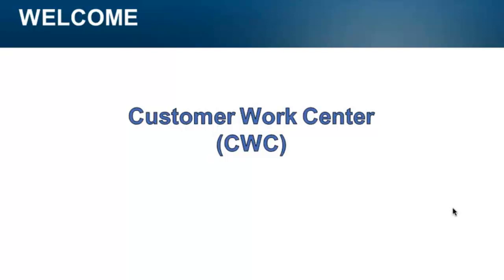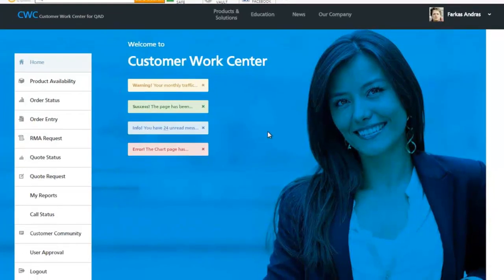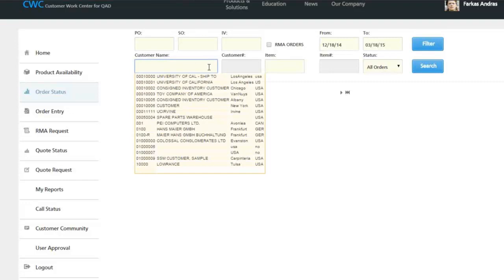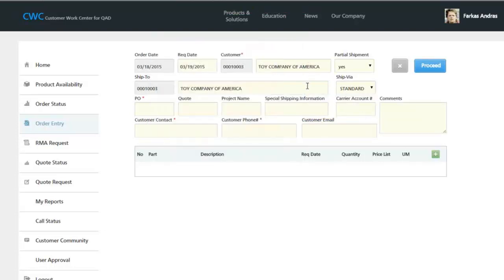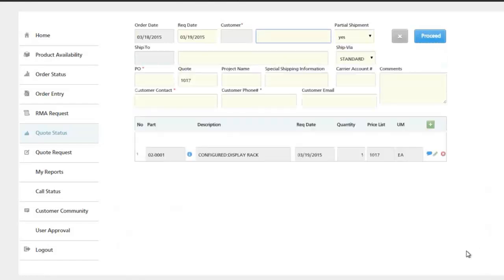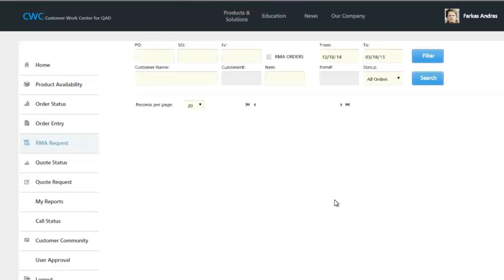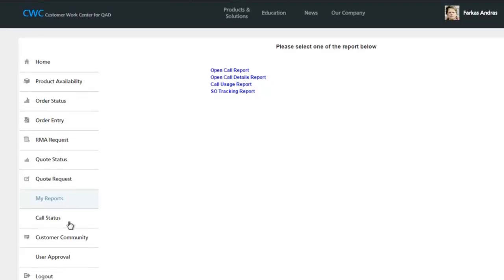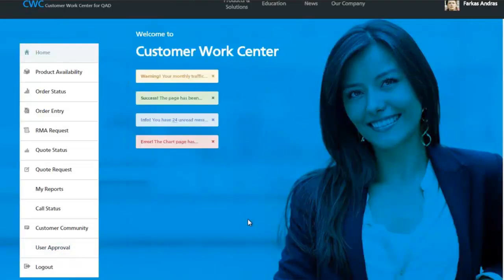Online Customer Portal for QAD - 32soft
Increase customer satisfaction and loyalty while improving productivity! Give Your Customers and Sales Force the Tool They Need to Place Orders Quickly & Securely!

32 Soft’s Customer Work Center is a secure, easy-to-use, online portal for sales reps, customers, distributors, order takers and other users who don’t have direct access to your QAD system. It gives them 24/7 real-time access to QAD data such as quotes, product availability, order status, lead time, and purchasing history. And, gives them the ability to enter orders and submit them to QAD in real-time.

CWC requires minimal site maintenance, no IT supervision and does not require additional QAD licenses or software purchases. Data access is based on security levels, so you completely control who sees what data.

•   Easy-to-use order entry and quote request screens
•   Secure 24/7 access to QAD data such as quotes, order tracking,
    purchase history, and product availability for non-QAD users
•   Reliable access from mobile devices Android/iPhone/iPad
•   Flexible and configurable to fit your business processes and branding
•   Convenient online user registration and approval
•   Error-proofed so users can’t create invalid orders, quotes or RMAs